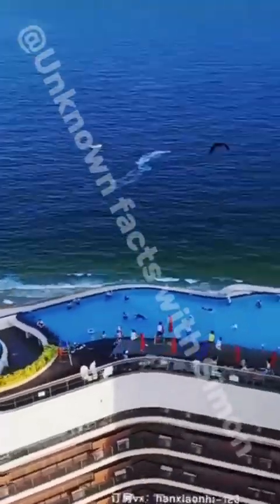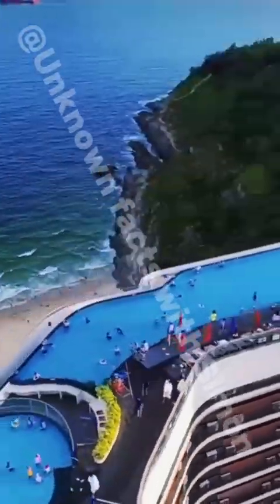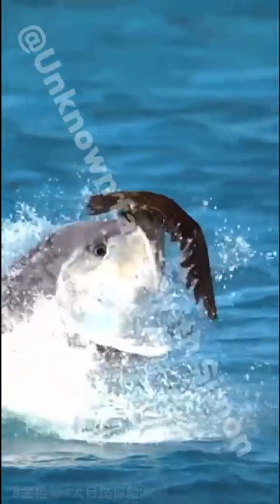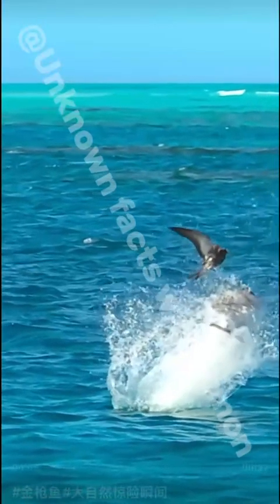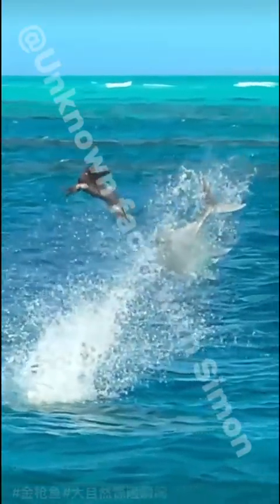why is the blue sea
welcome to kachis lecture, here we share interesting things, unknown facts, things that might interest you about the world, science,  peoples lifestyle, cultures and traditions, and many more